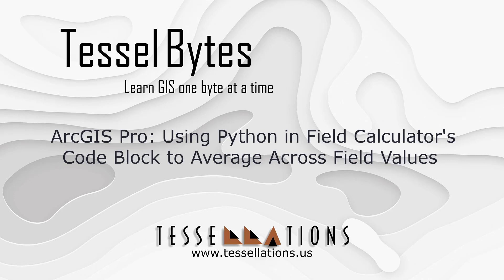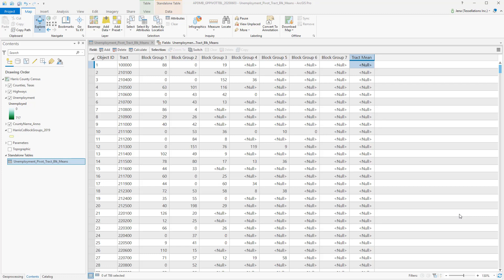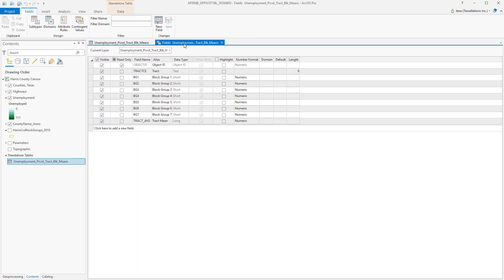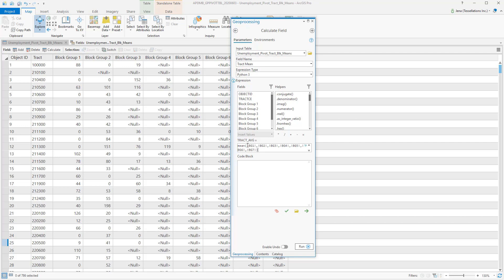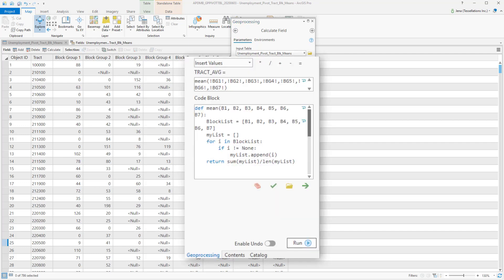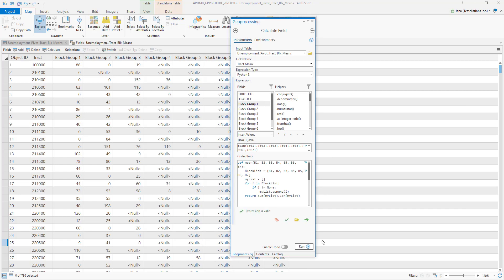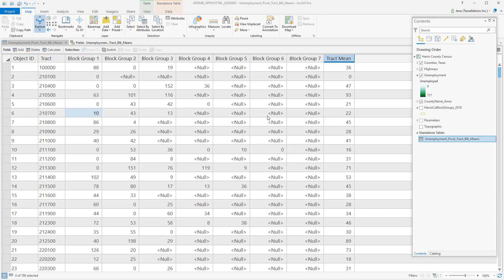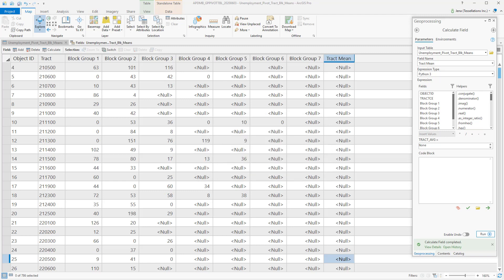ArcGIS Pro: Using Python in Field Calculator's Code Block to Average Across Field Values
A short video on how-to use code block in ArcGIS Pro field calculator. This example illustrates how to average values in multiple fields, and overcoming null values. - Meet your GIS Company where quality matters.

Table of Contents:

00:00 - Introduction
00:11 - Getting Started
01:17 - Field Calculator
01:43 - Expression
02:01 - Code Block
03:01 - Results
03:48 - Recap
04:04 - Outro